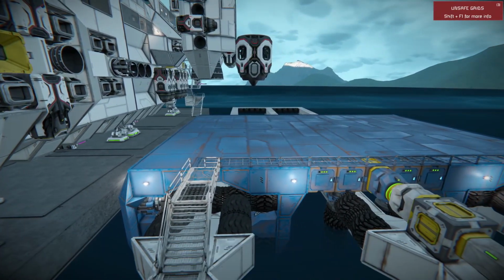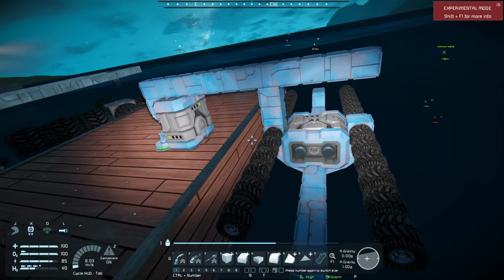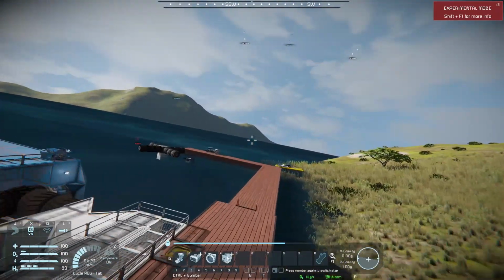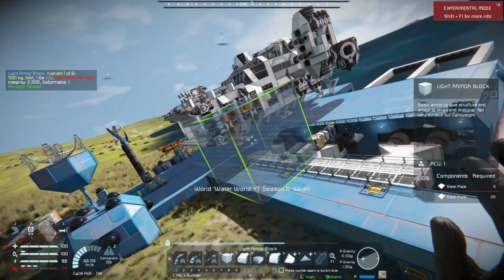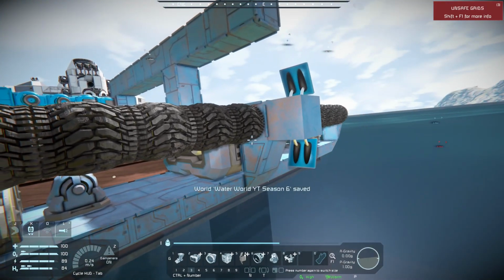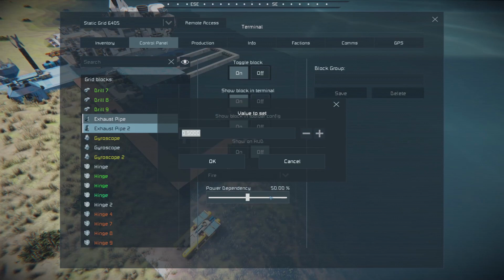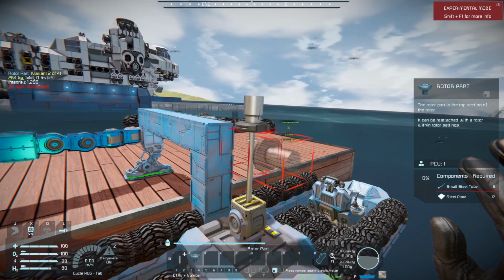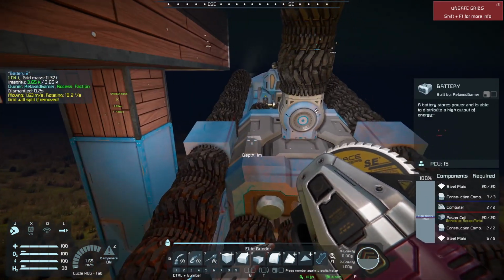SESS Season 6 | E11 - Will it Float? | Space Engineers | Relaxed Gamer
We build a boat and take it for a test, will it float?

Actual play of Space Engineers, Season 6.

Mod List : Still Working on it, Sorry!

My Equipment:
Samson Meteor Mic USB Studio Microphone
Logitech Webcam HD Pro C920
Razer BlackWidow Keyboard: Orange Key Switches
Razer Deathadder Elite Wired Gaming Mouse
Ryzen 5 2600X
Gigabyte GeForce RTX 2070
Asus B350M
Razer Firefly Chroma Cloth Gaming Mousepad
Audio-Technica ATH-M40x Professional Headphones, Black